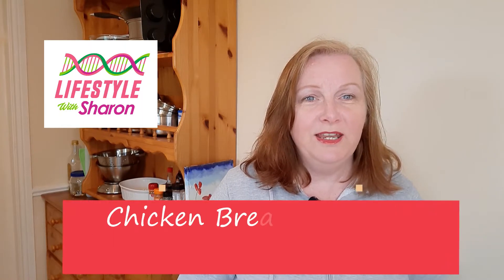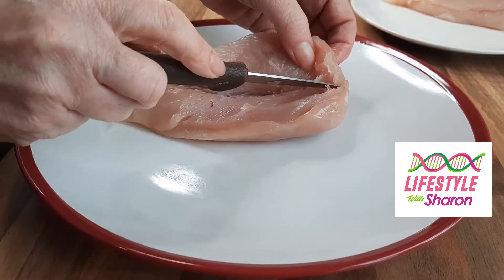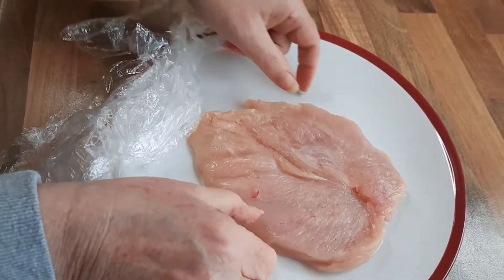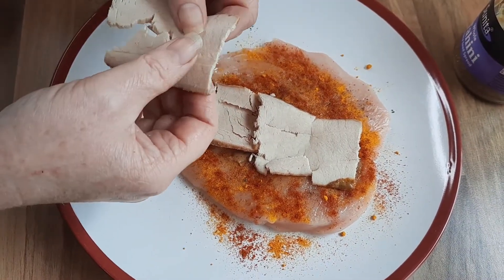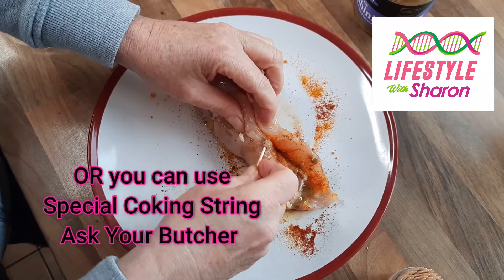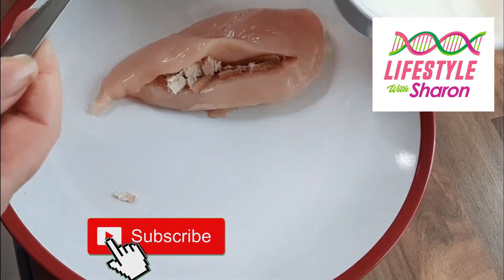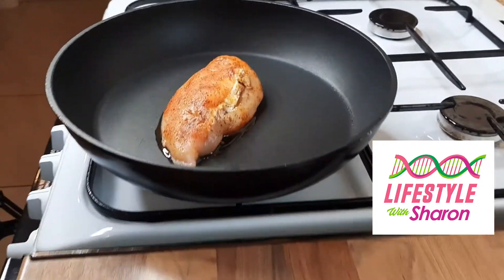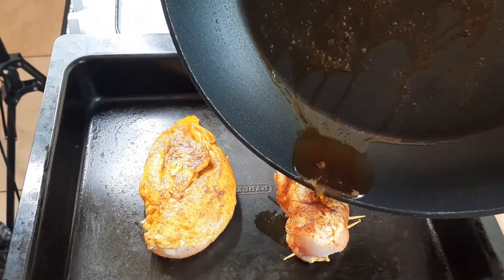Chicken Breast stuffed with Ham & Cheese | COOKING AT HOME | LifeStyle With Sharon | CHICKEN DINNER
Learn how to make and cook a suculant chicken breast stuffed with fillings that you will love. This is a wonderful delicious recipe. Get cooking this and enjoy. Tasty and simple to make chicken breast stuffed with cheese & ham. Cooking at home couldn't be easier with the easy to follow youtube video showing you how to make this chicken dinner.
For more easy to follow recipes check out the LifeStyle With Sharon